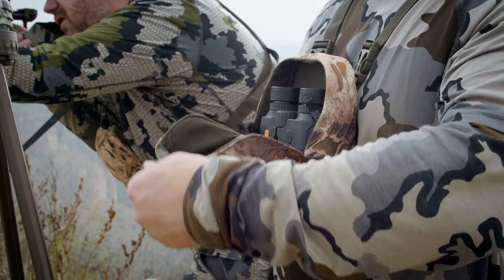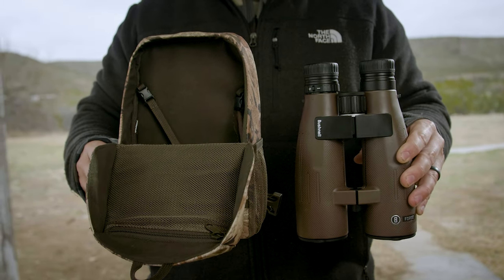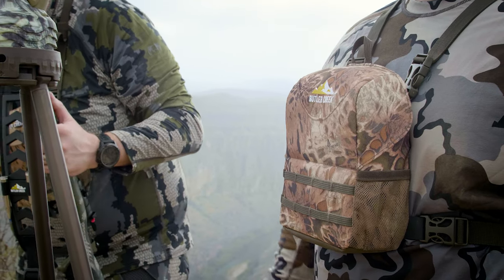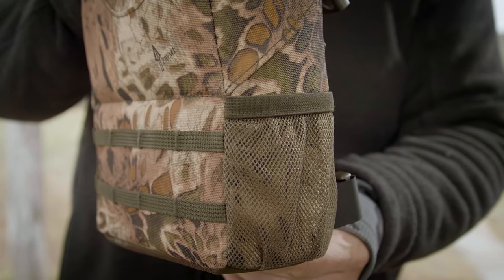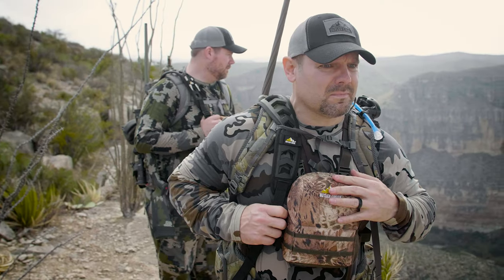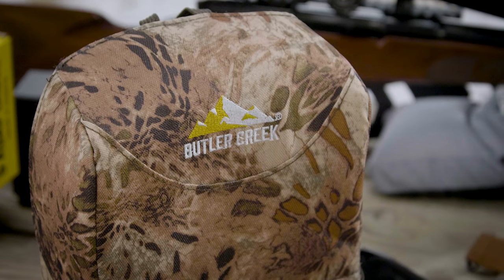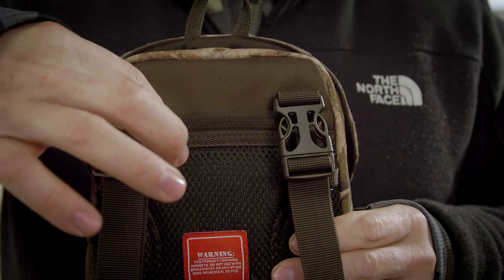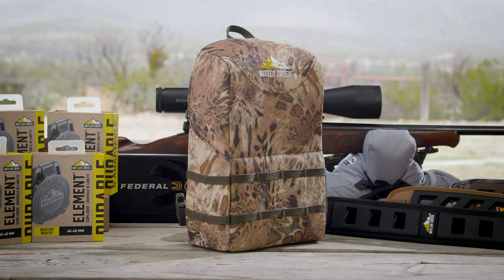Featherlight Bino Caddy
The new Butler Creek Featherlight Bino Caddy allows quick one-handed access to your optics. Using strong magnets, the front lid folds down securely out of the way with another magnet allowing optics to be supported in the open reinforced pouch. Your binoculars stay safe and secure with our quick disconnect, removable safety straps. Fully secure your binoculars by simply pulling up the front lid until the magnets engage. With a mesh interior zippered pocket an elastic interior side pouch with cleaning cloth, and a rear zippered pocket, there is ample storage for your hunting license, maps, or anything else you wish to carry. Attach your Rangefinder pouch to the side
d-loops or front and side MOLLE webbing to have all your optics readily accessible.